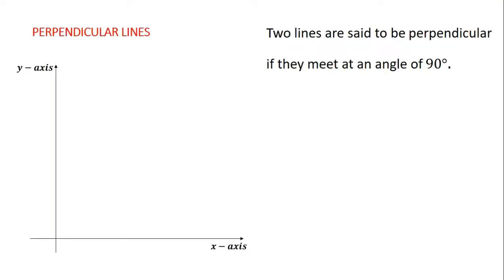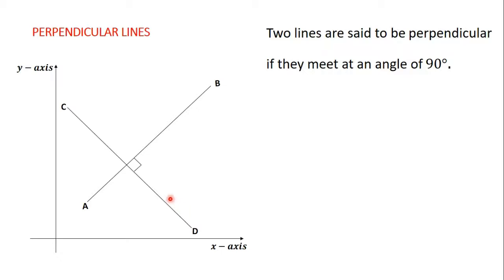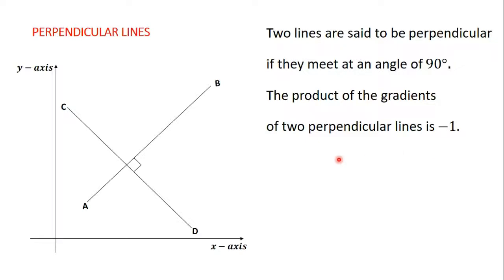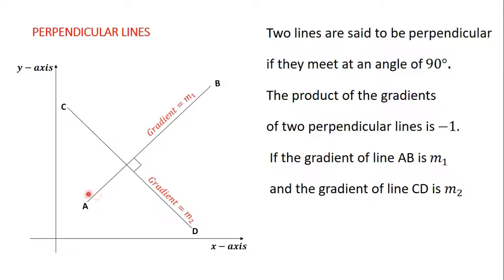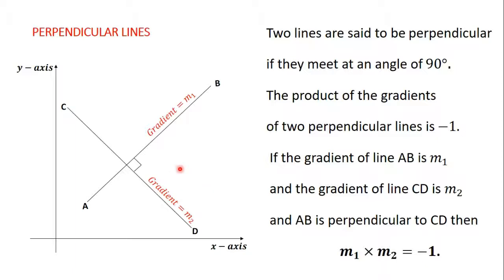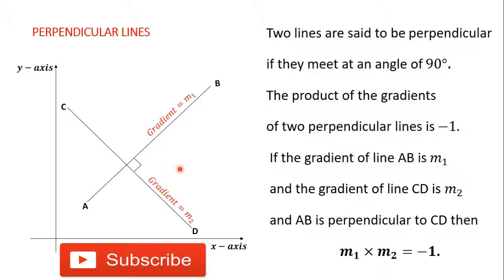26 Finding the Equation of a Straight Line Perpendicular to Another Straight Line